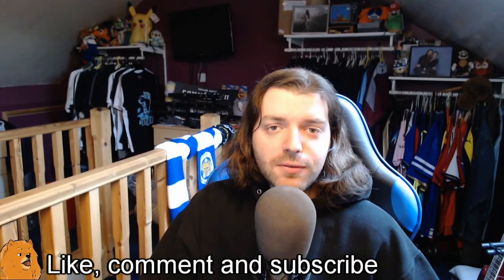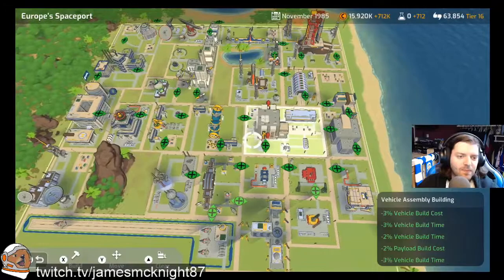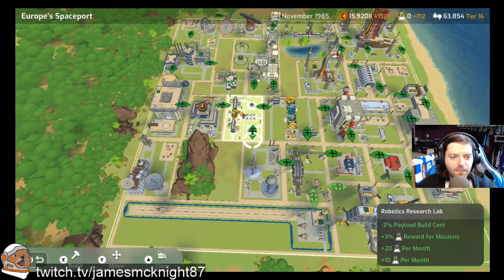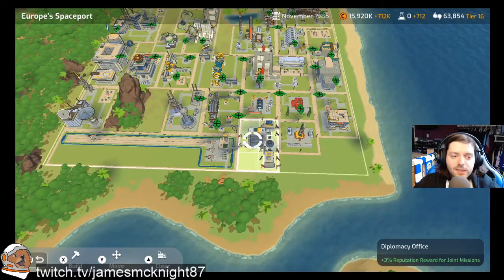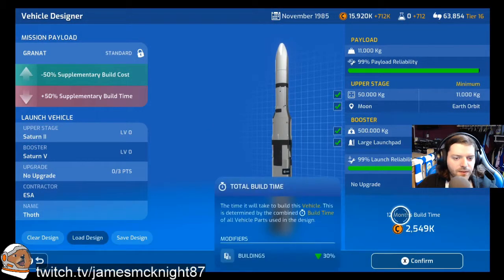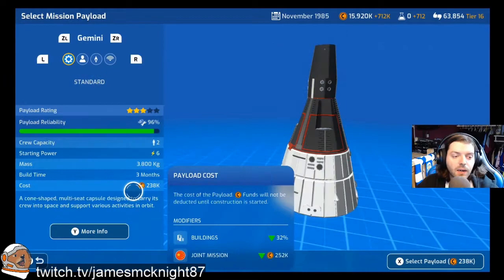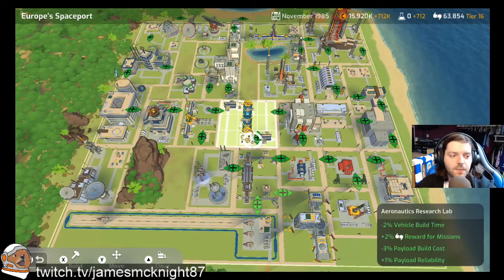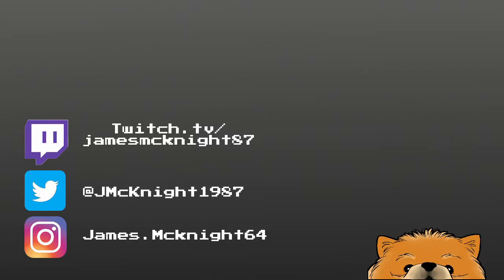ESA Base Guide - Mars Horizon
This is the third episode of a small series looking at the most efficient base setups to help you win the space race in Mars Horizon! This episode looks at ESA.

In Mars Horizon, you get to manage your space agency and compete to be the first agency to colonise Mars. You can design you agency's complex and rockets to conduct interplanetary science. This game was created with support from the European Space Agency (esa)